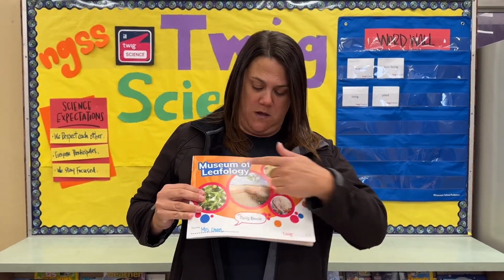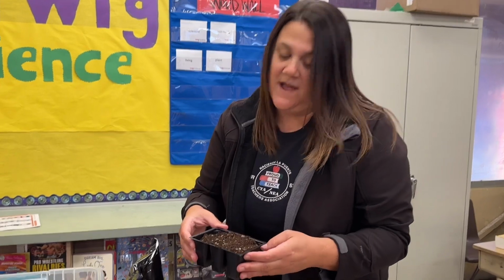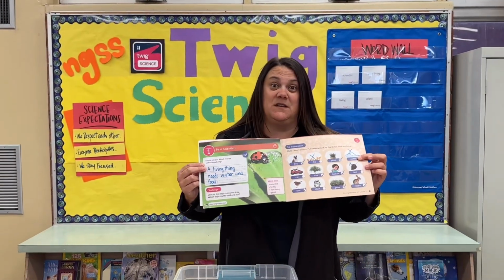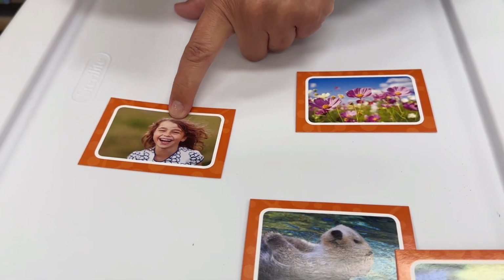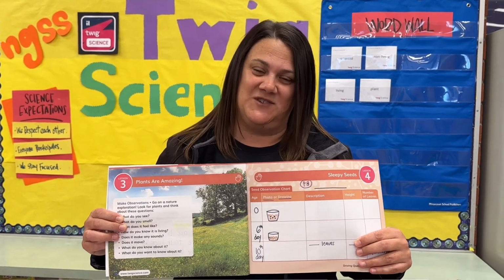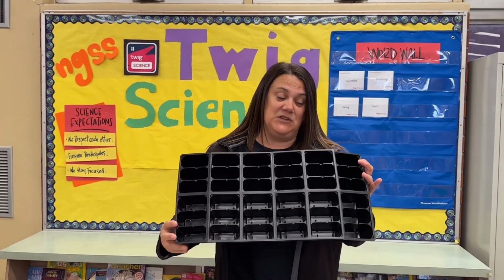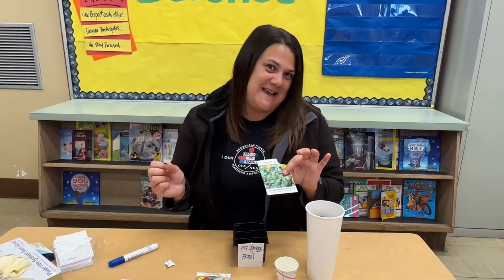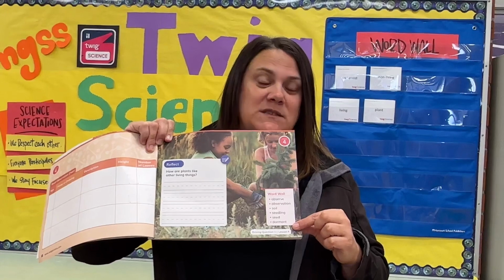TWIG Time with Science TOSA Christina Skaggs (Grade 1, Module 1, DQ1)